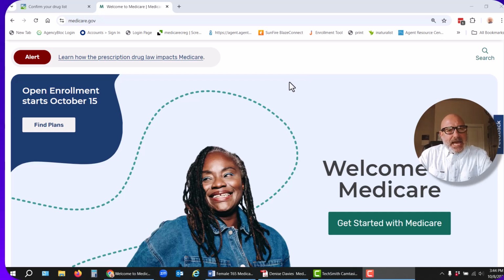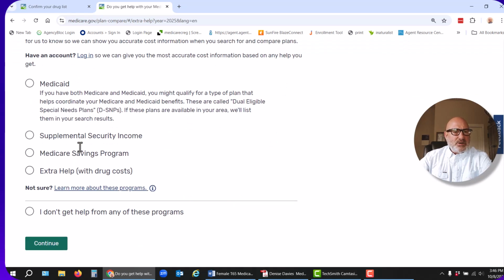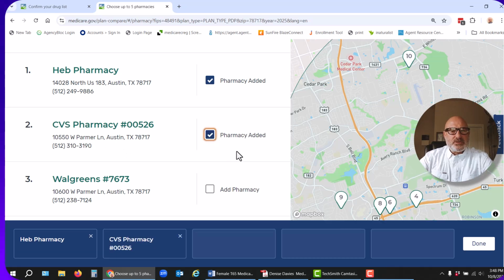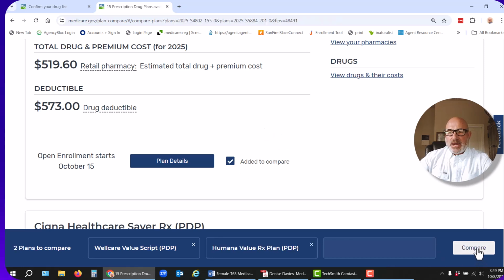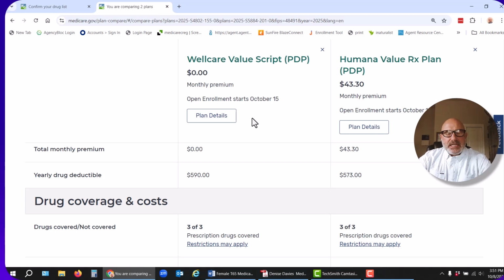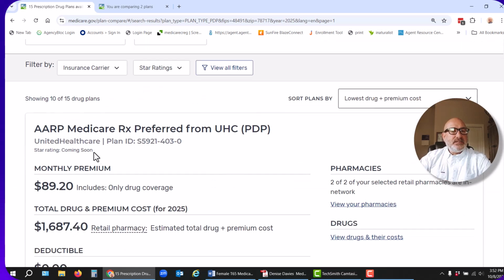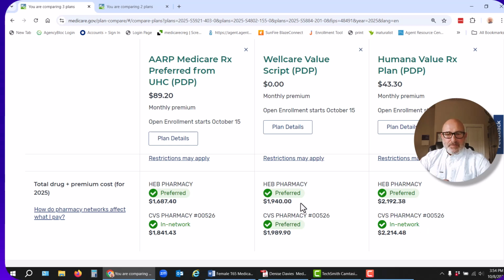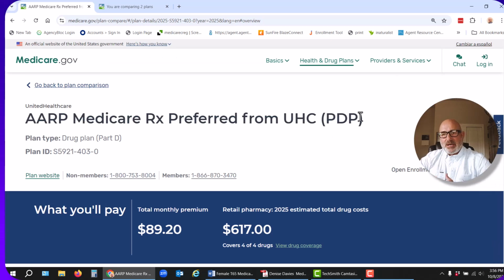Compare and Save on your 2025 Drug Plan